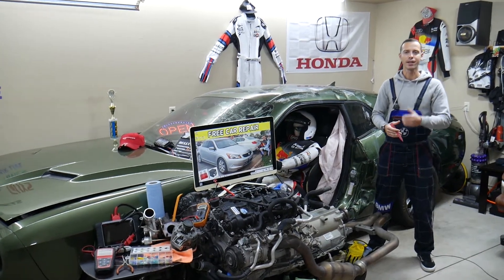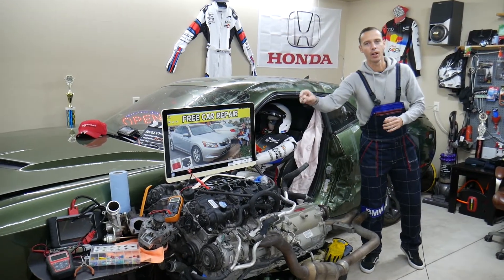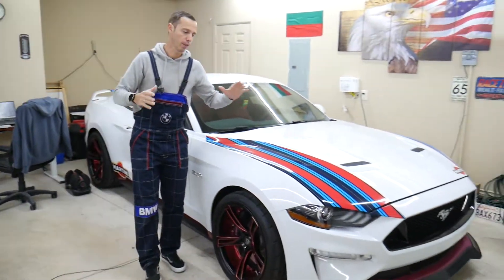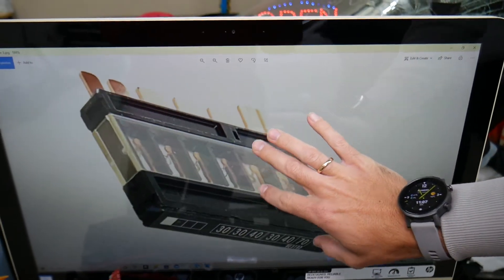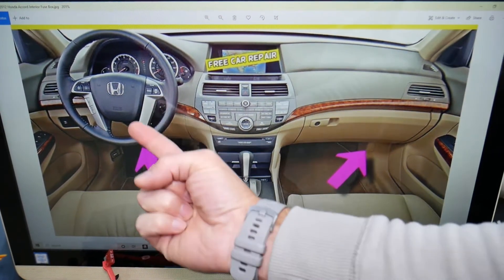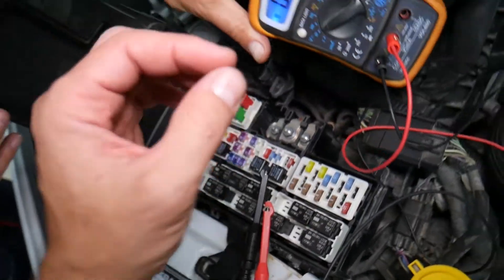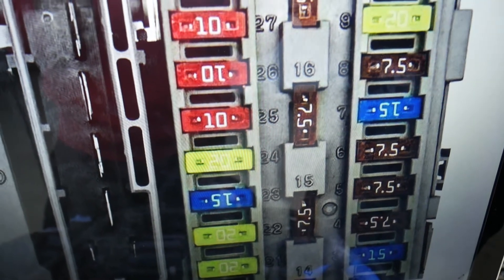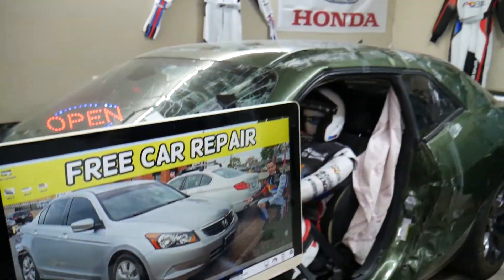HONDA ACCORD EVAP FUSE LOCATION, EVAPORATIVE EMISSION FUSE 2008 2009 2010 2011 2012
If you have Honda Accord and you want to see where the EVAP fuse, evaporative emission fuse is located on Honda Accord in this video we will explain where you can expect to find the EVAP fuse, evaporative emission fuse on Honda Accord eight generation. We demonstrated where the EVAP fuse, evaporative emission fuse is located in case you need to replace EVAP fuse, evaporative emission fuse on 2010 Honda Accord but it may work on the whole generation:
2008 Honda Accord EVAP fuse, evaporative emission fuse location replacement
2009 Honda Accord EVAP fuse, evaporative emission fuse location replacement
2010 Honda Accord EVAP fuse, evaporative emission fuse location replacement
2011 Honda Accord EVAP fuse, evaporative emission fuse location replacement
2012 Honda Accord EVAP fuse, evaporative emission fuse location replacement

► Multi Block Fuse 38233-TA0-A01
► Multi Block Fuse 38231-SFE-J01
► Multi Block Fuse 38231-SEP-A01
► Multi Block Fuse 38232-TA0-A01